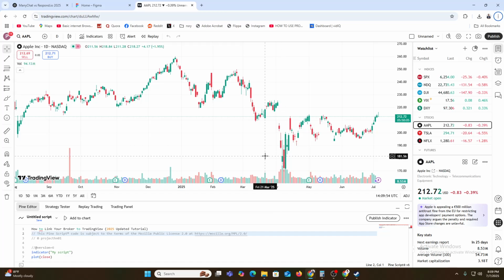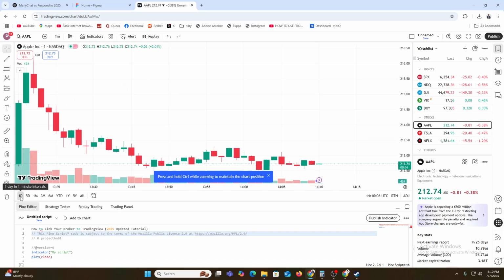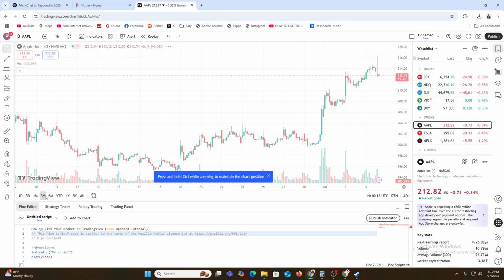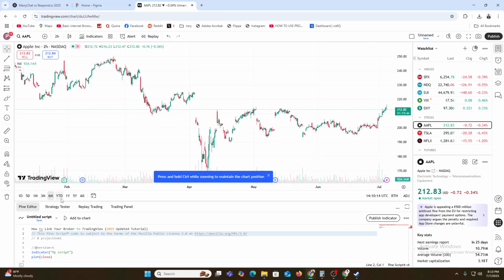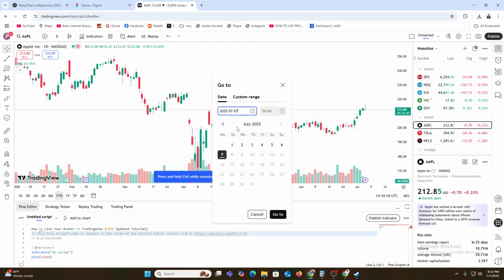How To Go To A Specific Date In TradingView - 2025 (Updated Tutorial)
In this video, you will learn How To Go To A Specific Date In TradingView quickly and easily. We’ll show you step-by-step how to navigate to any past or future date on TradingView charts for better analysis and trading decisions. Whether you want to review historical data, analyze trends, or backtest strategies, this tutorial covers all you need to know about date navigation on TradingView.